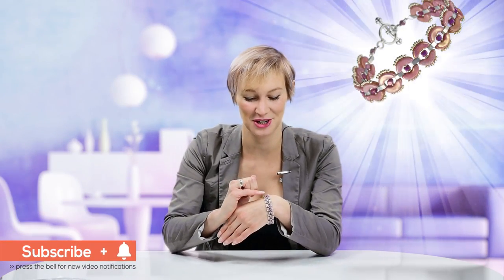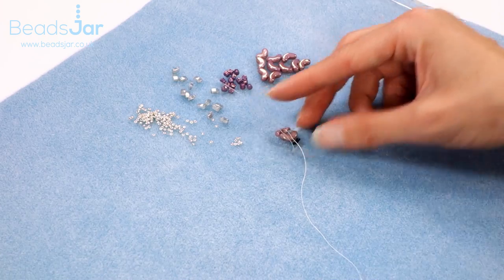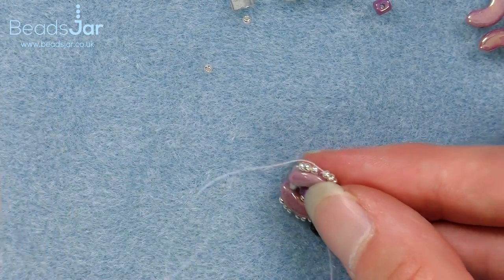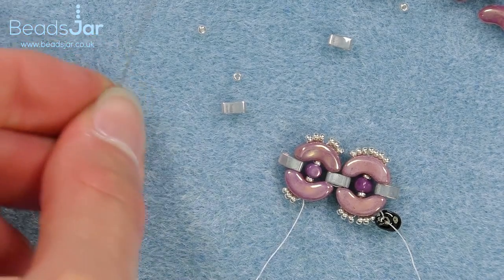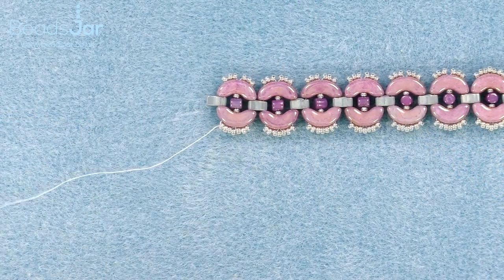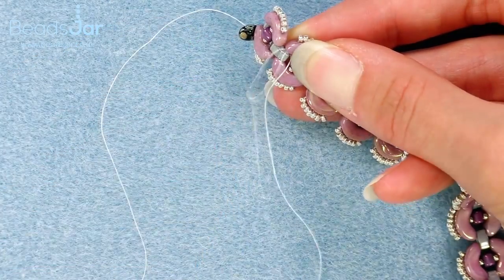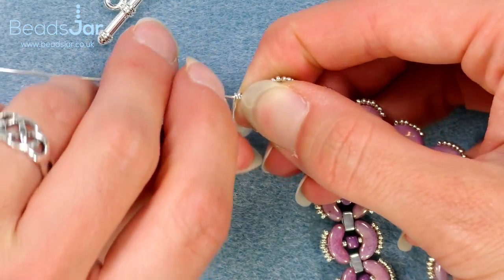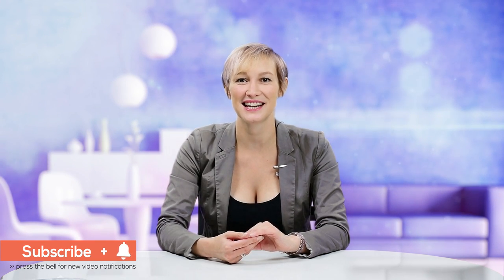Left-handed ★ Par Puca Beaded Bracelet | Seed Beads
Make this fabulous bracelet using our Arcos® and Minos® Par Puca® beads and Miyuki Half Tila beads. This beautiful project is easy to make for yourself or as a gift by following this step-by-step tutorial.

Size 12 Beadsmith English Beading Needles
Product ID: E39/2

0.8mm Silver Plated Square Copper Craft Wire
Product ID: C76/5

6lb 15yd Fireline Bead Thread in Crystal
Product ID: K21/2

925 Sterling Silver Round Toggle Clasp
Product ID: h108/2

15/0 Miyuki Seed Beads in Galvanized Silver
Product ID: J33/1

5mm Miyuki Half Tila Beads in Galvanized Grey Luster
Product ID: K88/10

Minos® Par Puca® Beads in Opaque Mix Amethyst/Gold Ceramic Look
Product ID: L99/6

Arcos® Par Puca® Beads in Opaque Mix Violet/Gold Ceramic Look
Product ID: L108/3